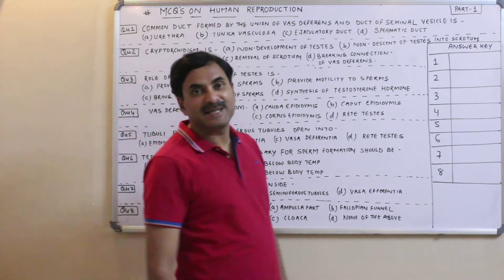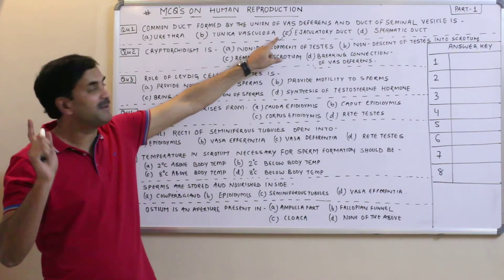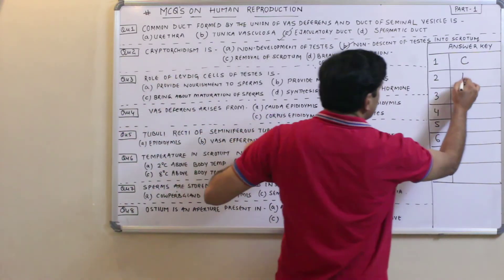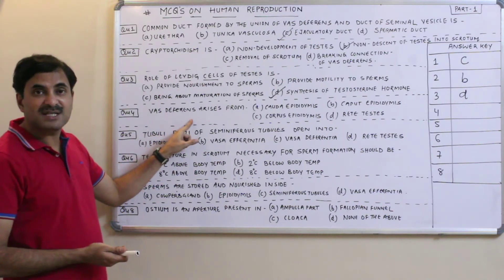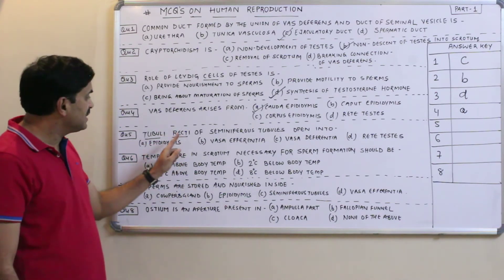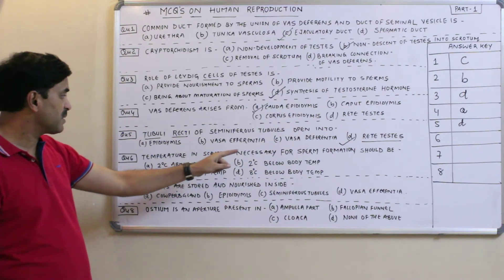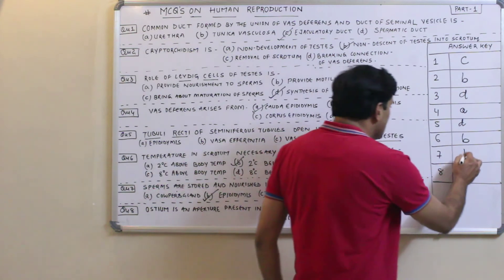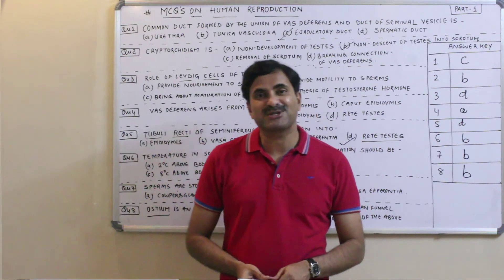MCQ's on Human Reproduction (Part-1) | English Medium